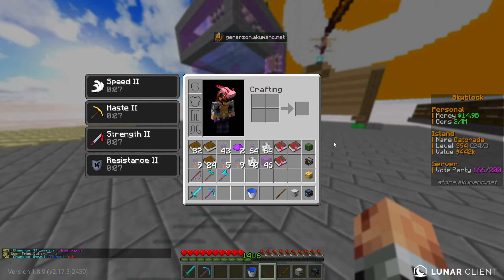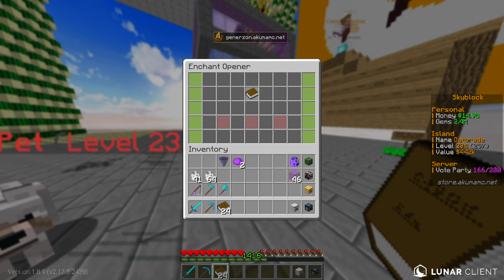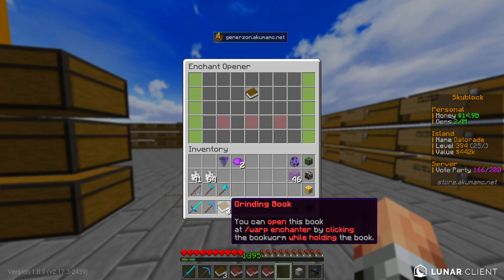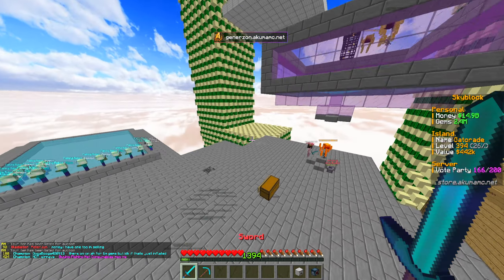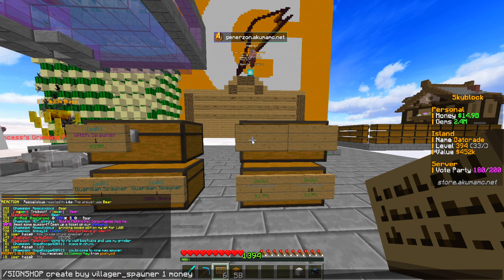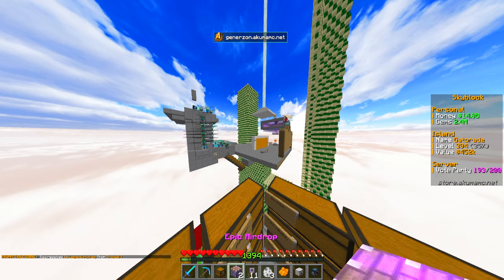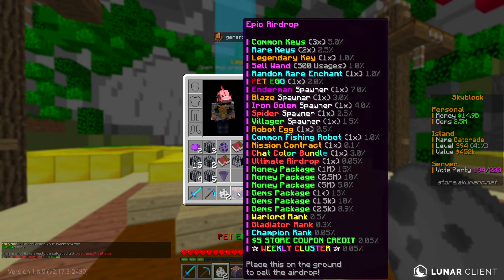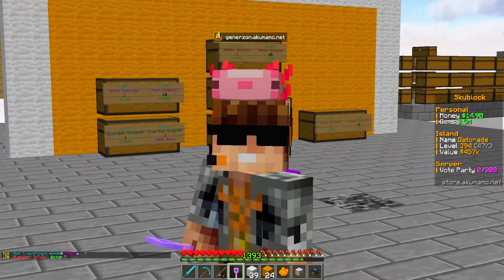Creating the BEST SHOP to make BILLIONS in Minecraft SKYBLOCK | Minecraft SKYBLOCK SERVER #9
Previously we tried out the FISHING skill on the server, today we make an island shop to become BILLIONAIRES!! This season is a reimagined and insanely overpowered skyblock experience. Make the best spawners, best farms and best mining setups to become the richest island on Minecraft Skyblock.

AkumaMC is a 1.8, 1.12, 1.17, 1.18, 1.19, 1.19.1 and NOW BEDROCK OP Minecraft Prisons and Skyblock Server with a BRAND NEW #1 season just launched! You can connect and play through this brand new season from fresh right now!

akumamc is a minecraft skyblock server 1.7 and 1.8 I do lets play most of the time, kinda like hypixel skeppy minecraft server raid on landon 1.18 also like f1nn5ter minecraft skyblock fasted most powerful insanely OP overpowered minecraft skyblock videos.